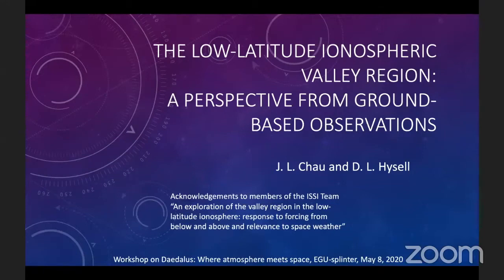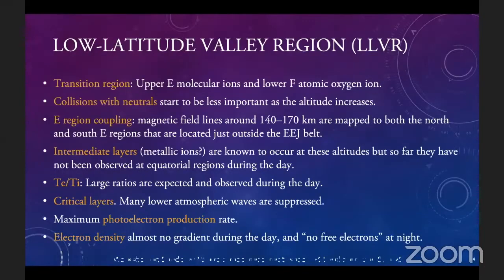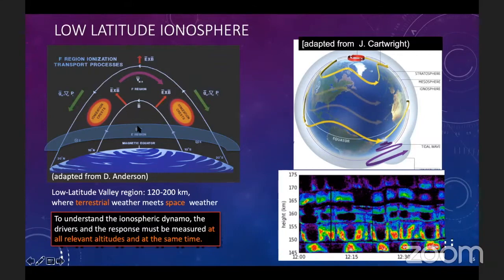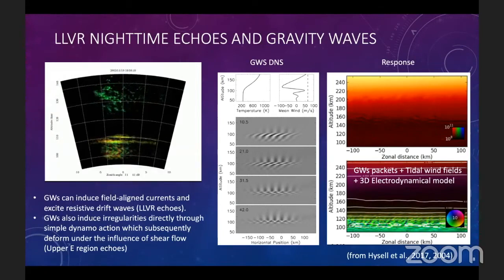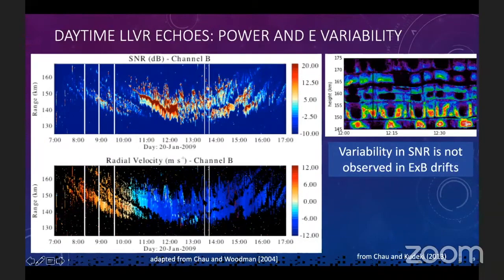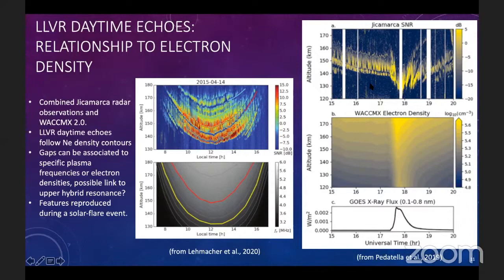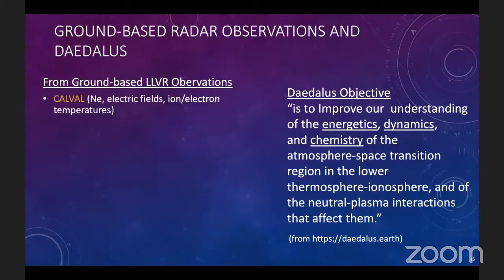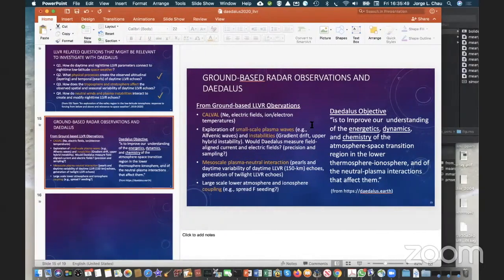Jorge Chao - the low-latitude ionospheric valley region, perspective from ground-based observations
Presentation by Jorge Chao (IAP - Institue of Atmospheric Physics, Kühlungsborn), recorded during the Daedalus virtual conference on February 8, 2020, in the week of the EGU2020 meeting.

The title of Jorge's presentation is "The low latitude ionospheric valley region: a perspective from ground based observations".